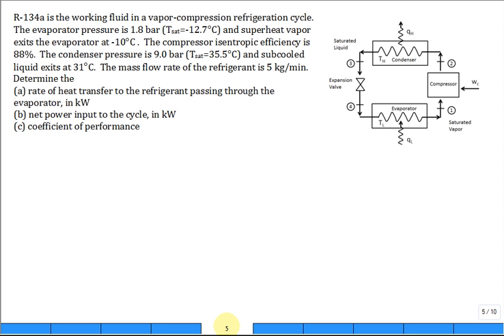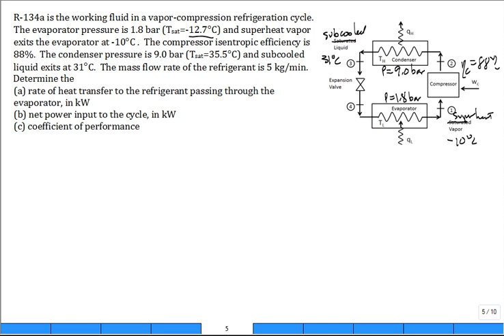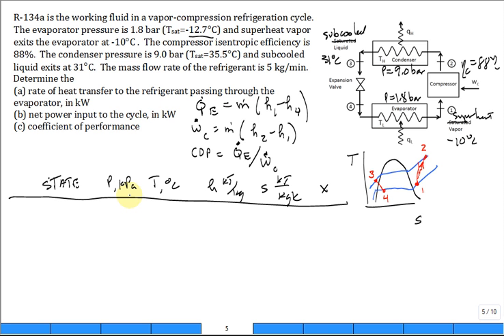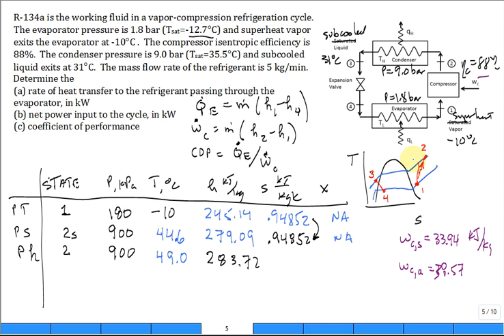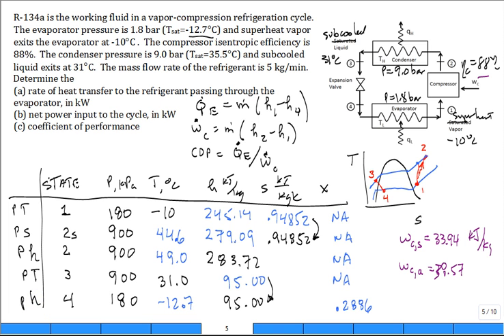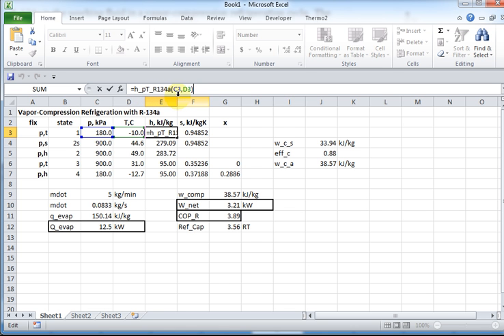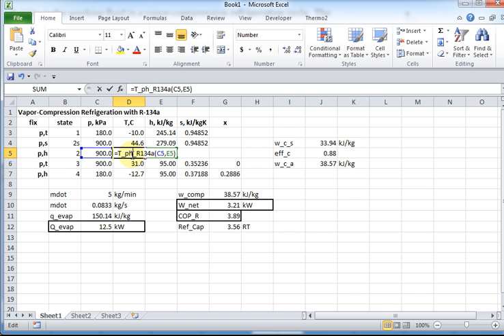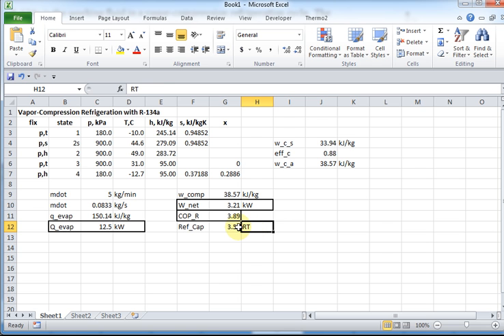Calc refrigeration 180kPa 900kPa eff Excel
Solution Formulation: 2:00
T-s Diagram: 2:55
Table of States: 3:52
Compressor Work: 5:37
Part (a): 8:39
Part (b): 9:12
Part (c): 9:19
Excel Summary: 9:36
Excel Walkthrough: 9:56
Using Functions: 10:29
Application Discussion: 13:40

Calculate performance of vapor compression refrigeration using R134a with 180 kPa evaporator pressure, 900 kPa condenser pressure, superheated vapor leaving evaporator, subcooled liquid leaving condenser, compressor has isentropic efficiency, using Excel.